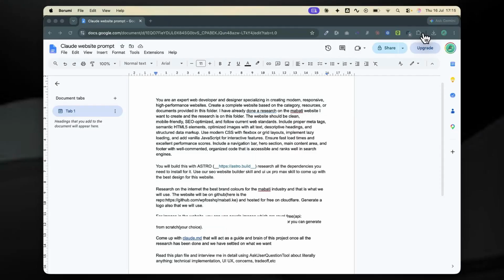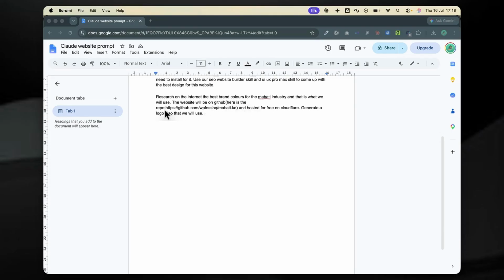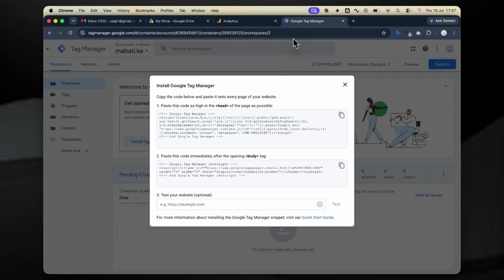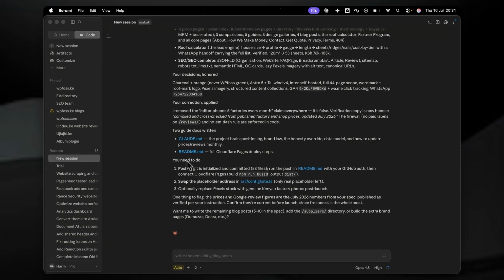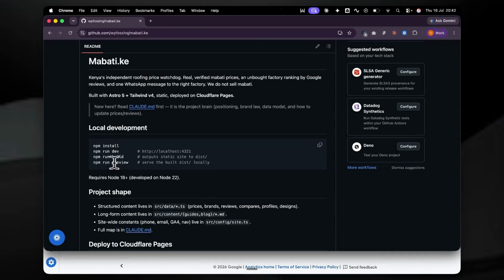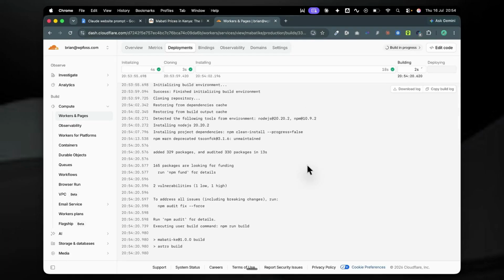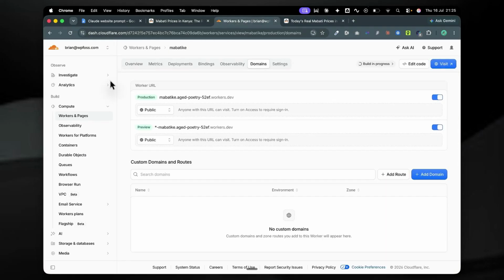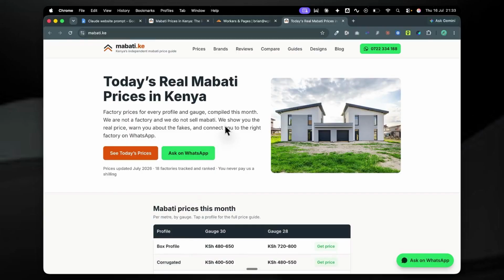I Built a Real Website With AI and Hosted It For Free (No Coding)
Most people think you need to hire a developer, pay for hosting every month, and wait weeks to get a proper website online. You do not. In this video I build a complete, real website from scratch using AI, and put it live on the internet for free, with no coding at all.

The site we build is mabati.ke, a central place where any Kenyan can check today's Mabati prices and compare iron sheet brands in one spot. It is a full site, not a one-page demo: a homepage, 11 pricing pages, a roof calculator, brand profiles, reviews, and price comparisons. I use Claude to write and fix the code, GitHub to store it, and Cloudflare to host it for free on a real domain.

You follow the whole thing start to finish, and I leave the messy parts in. You will see the exact prompt I paste in, how I connect the AI to GitHub, how I set up Google Tag Manager and Google Analytics the right way (including the moment the AI catches that my analytics was firing twice), how I preview the site on my laptop, and how I deploy it to Cloudflare. The first deploy fails. So does the second. I show you exactly how I fixed each one by pasting the error back to the AI. Then I connect the real domain, mabati.ke, and it is live for the whole world, for free.

By the end you will be able to do the same for your own business or idea, even if you have never written a line of code. And once it is live, changing anything is as simple as typing what you want in plain English.

CHAPTERS
0:00 Never built a website? Start here
0:54 The exact prompt I give the AI
2:08 Pick the framework (Astro) and brand colours
2:37 Connect the AI to GitHub
3:05 Logo, images, and a CLAUDE.md project brain
3:52 Paste the prompt and let it plan
4:32 It interviews me about the build
4:53 Set up Google Tag Manager
5:22 Set up Google Analytics (GA4)
6:57 The AI builds the whole site
7:37 First look: 11 pages and a roof calculator
7:59 The analytics bug it caught (firing twice)
9:54 Push everything to GitHub
10:20 Run the site on my laptop
11:02 Tour of the finished mabati.ke
12:16 Host it free on Cloudflare Pages
14:05 The deploy failed, here is the fix
15:19 It is live and free to share
15:49 Add the real domain: mabati.ke
16:09 How to point a domain to Cloudflare
17:34 Live for free, and how to edit it forever
18:24 Wrap up

Business owners, side-hustlers, students, and anyone in Kenya (or anywhere) who wants a professional website without paying a developer or a monthly hosting bill. If you can describe what you want in plain English, you can build this: hardware shops, real estate, schools, clinics, restaurants, online stores, personal brands, and directories like this one.

WANT US TO BUILD YOURS INSTEAD?
WPfoss is a Kenyan digital and AI agency. We build business websites, connect M-Pesa, set up Google Workspace, install AI agents, and keep everything running after launch. We do not disappear after go-live.

I post practical, no-fluff tutorials on building real things with AI for Kenyan businesses.